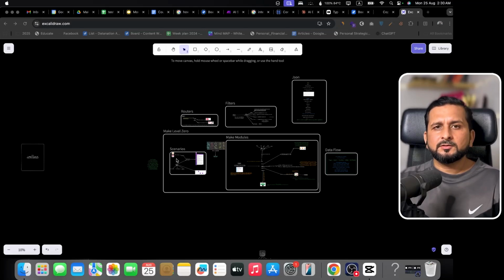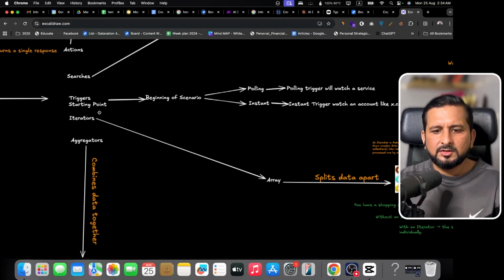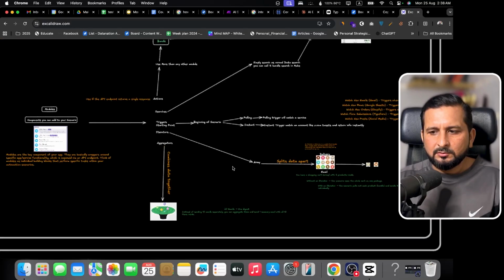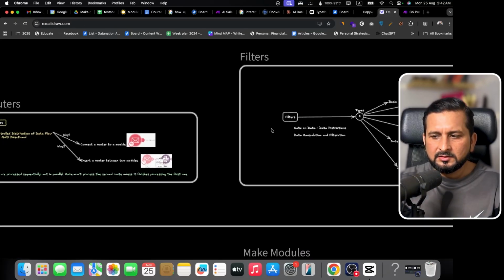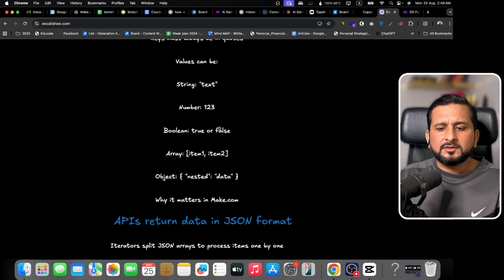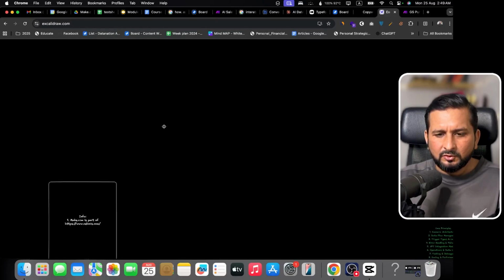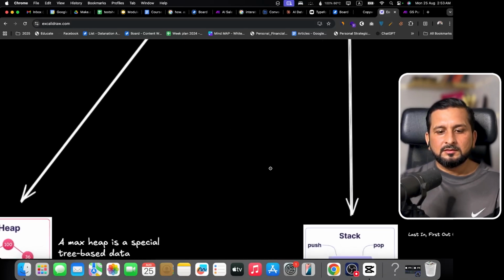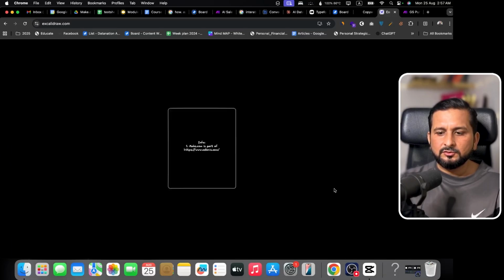Basic Concepts of AI automation in Make.com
THis is video abut Make.com Course Module 1  | Learn the Missing Link Between AI & Earning with Automation
In this video, we dive into Make.com Course Module 1 (p1-p2-p3).
Many people know about AI, but they don’t know how to actually turn that knowledge into real income. This module reveals the missing piece you need to bridge the gap between your AI skills and making money with automation.

👉 What you will learn in this module:

How to use Make.com to combine AI with automation effectively

Step-by-step guide through Module 1 (p1-p2-p3) for building automation workflows

Ways to save time and boost productivity using automation

How to turn AI knowledge into real income streams

This course is designed to be simple for beginners yet powerful for professionals. If you want to start making money online with AI or scale your business using automation, then this module will be your perfect starting point.

Welcome to Youtube Channel - Your Gateway to AI & Automation!
🤖 Discover the latest in Artificial Intelligence and Automation technology that's shaping our world. From beginner-friendly tutorials to cutting-edge developments, we break down complex AI concepts into easy-to-understand content.
What You'll Find Here:
✅ AI Tool Reviews & Tutorials
✅ Automation Workflows & Solutions
✅ Latest Tech News & Trends
✅ Future Tech Predictions & Analysis
Whether you're a complete beginner or tech enthusiast, our content helps you stay ahead in the rapidly evolving world of AI and automation.